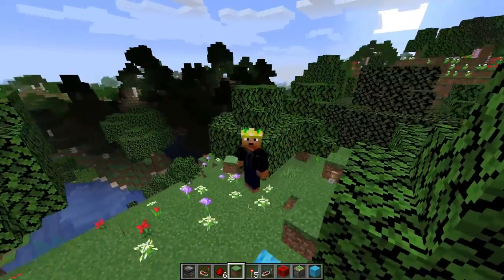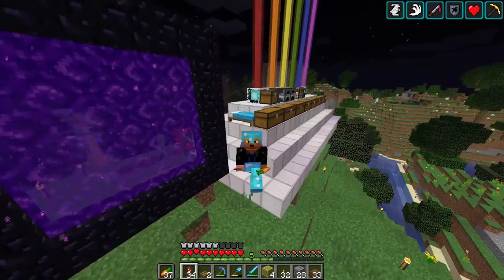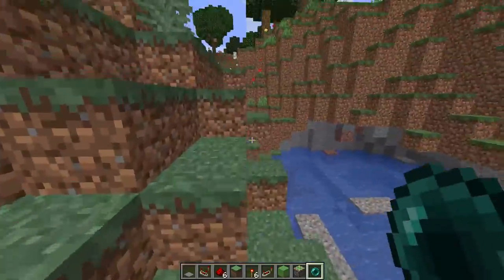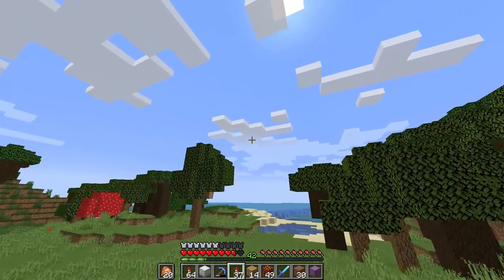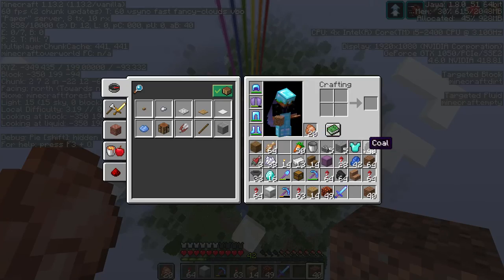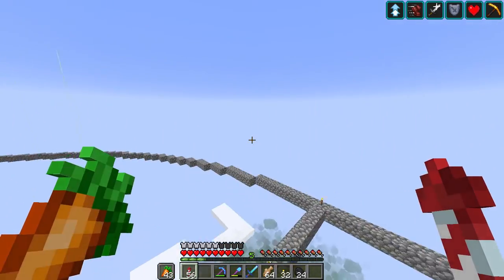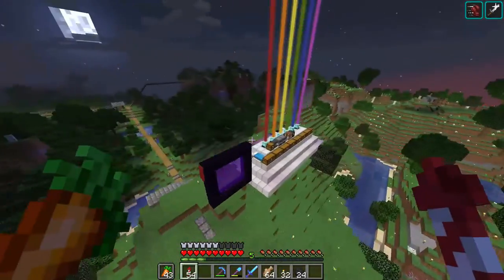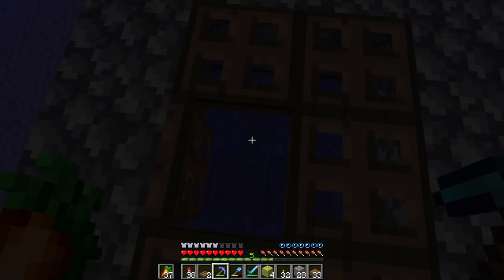MindFighter SMP: Episode 13 - GETTING STARTED ON OUR BASE!!!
In this video, I GET STARTED ON ME BASE!!! It is about time, but we are finally doing it. Also sorry for the weird starting of the video, there was no, "hey everyone, it is me, TNTeon!" But I hope you guys don't mind XD. Also go check out the other members on the server!!

BoxJordiHead (no channel)
JustEditing (no channel)
Quieterror (no channel)
MindFight_Mayor (no channel)

If you want to apply to join the server go to this